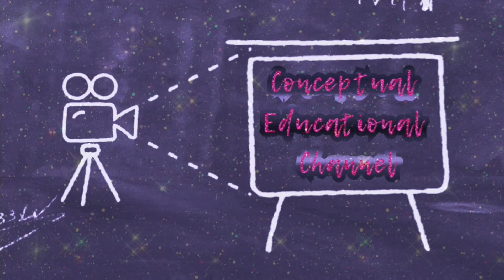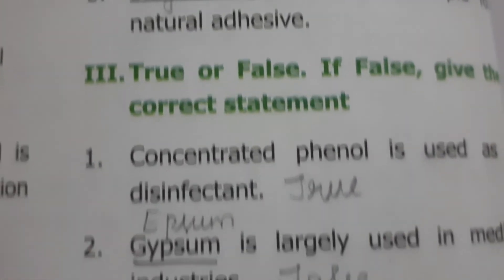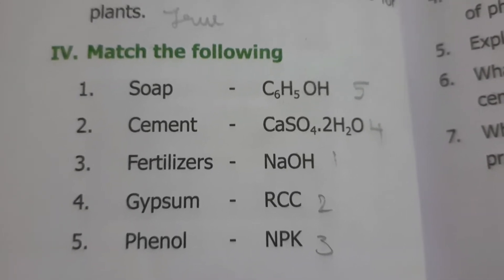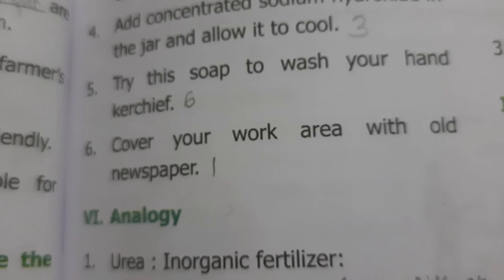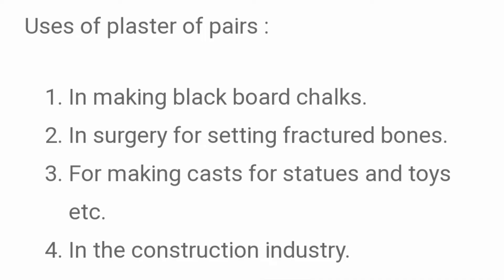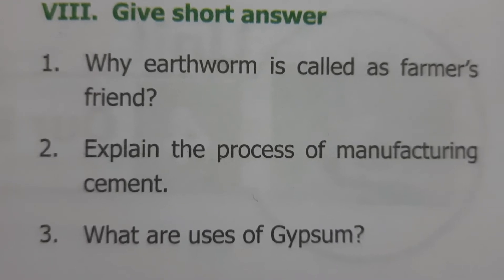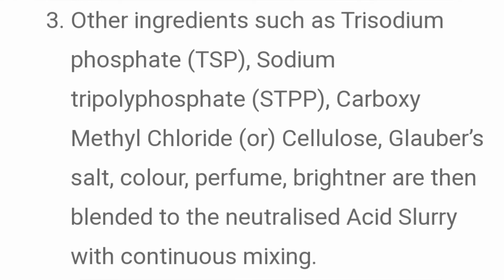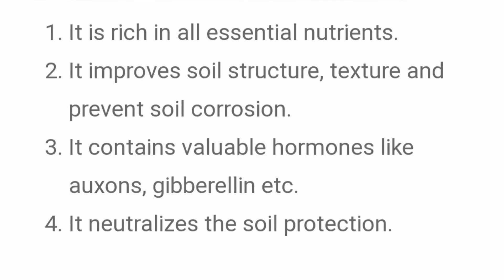CHEMISTRY IN EVERY DAY LIFE ook back answers/ 6th science /Ln 3 Term 3 / Samacheer kalvi book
6th standard Term 3lesson 2 Chemistry in every day life book back answers explained video. Tet, tnpsc mcq